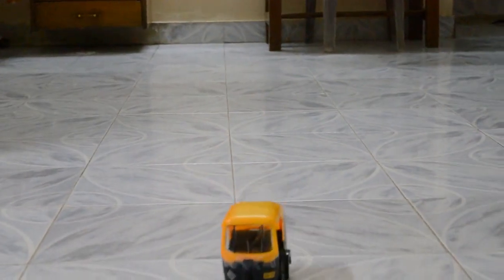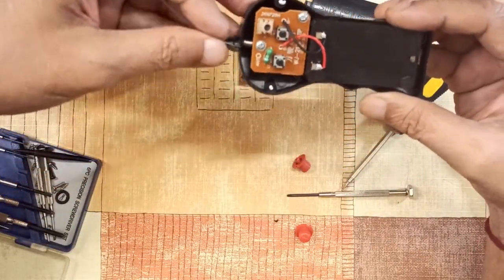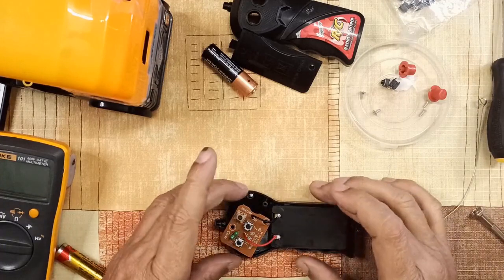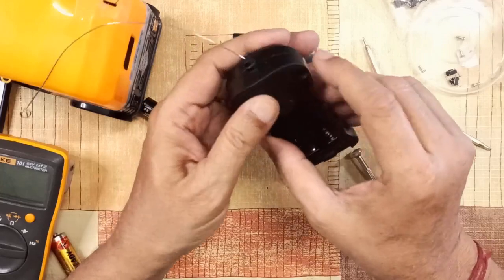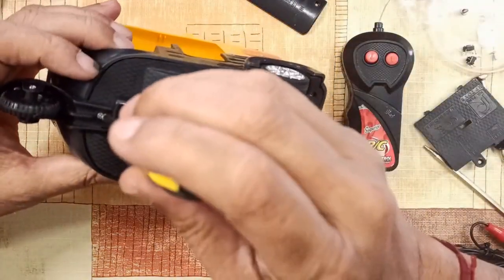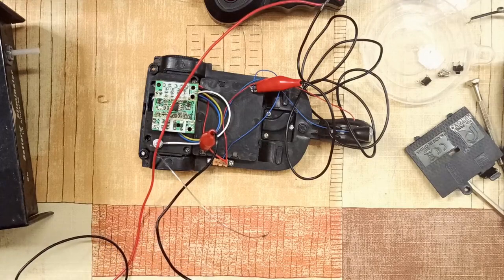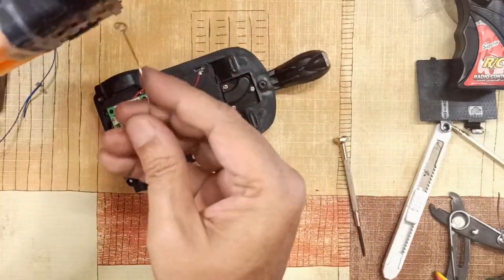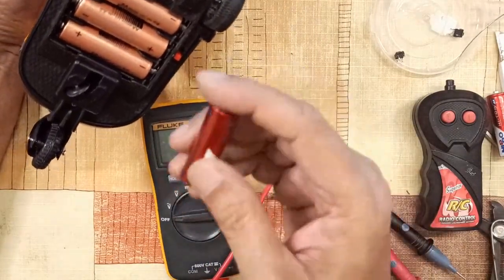I Make Auto Rickshaw Toy work again - How to Open and Repair Auto Rickshaw RC Toy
This is an actual repair video of an Auto rickshaw toy. You can see how to go about repair of the toy, how to open it up and assemble it back.

Amazon india link for the toy( not available as of Feb 2021):

Tactile Switch: